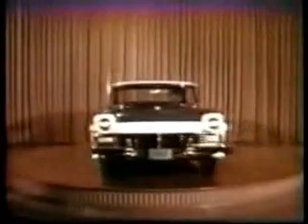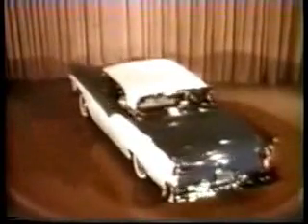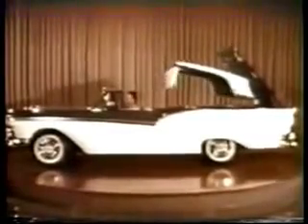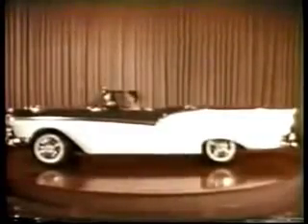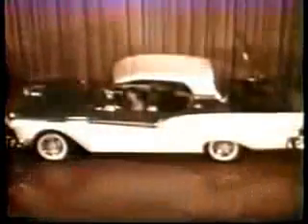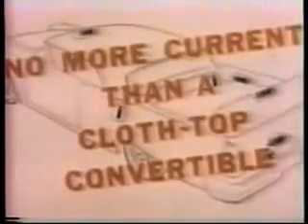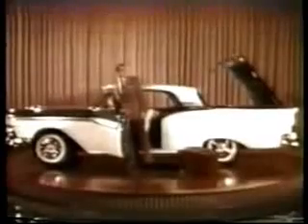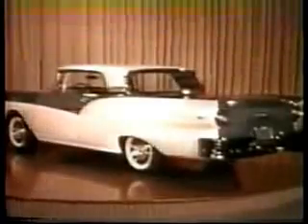1957 Ford Fairlane 500 Hideaway Hardtop Commercial tv